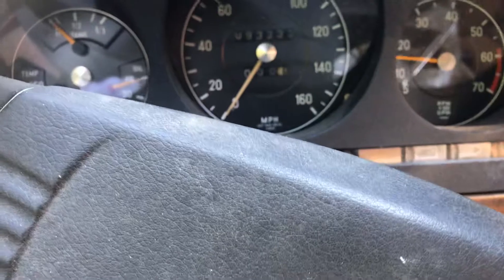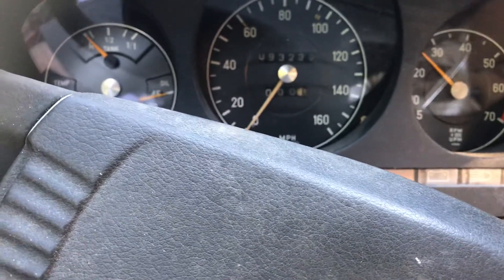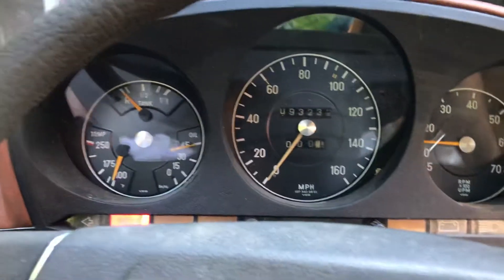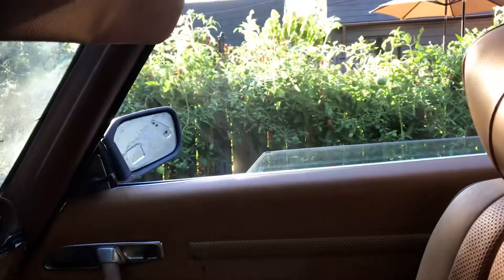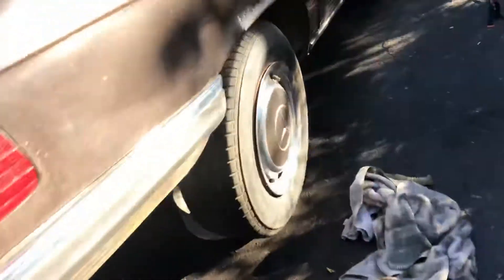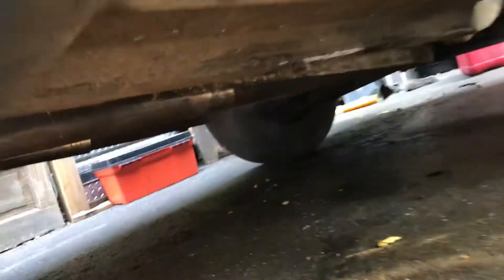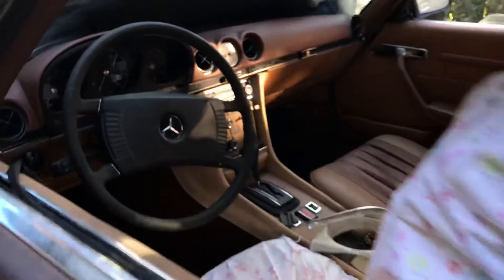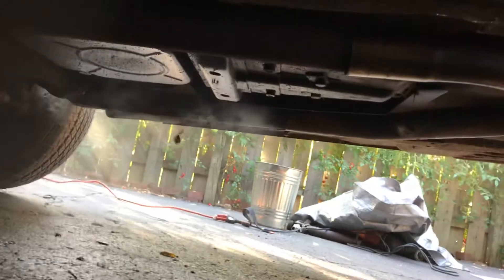Turd Ferguson has an exhaust!